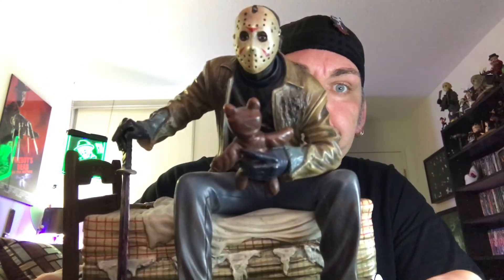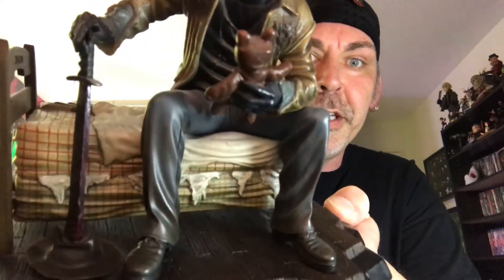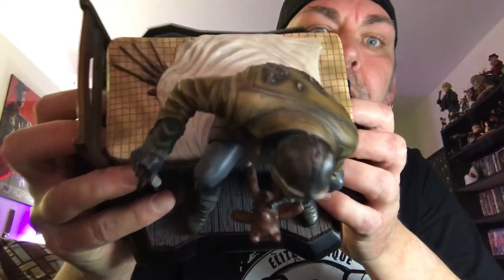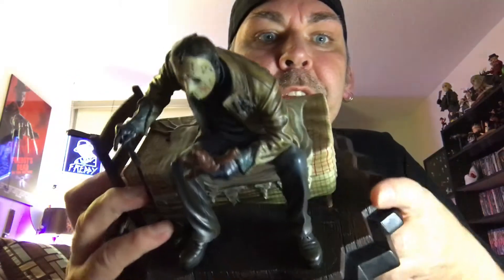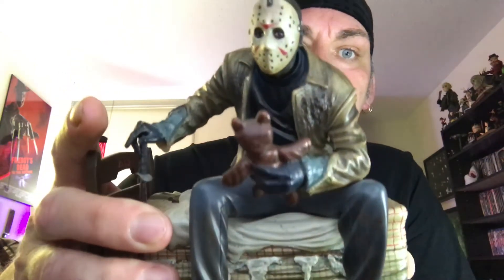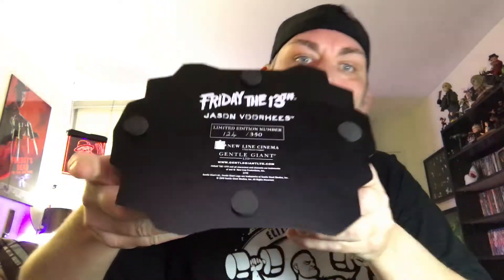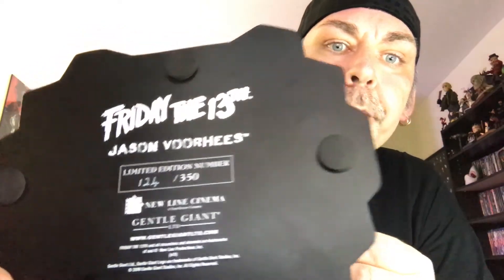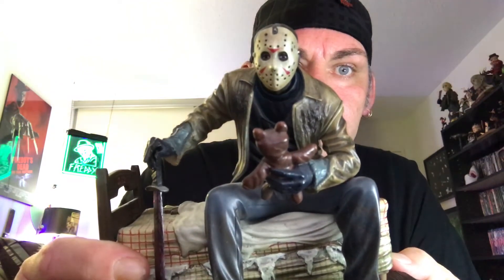Jason Voorhees Gentle Giant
My Jason Voorhees Statue from Gentle Giant